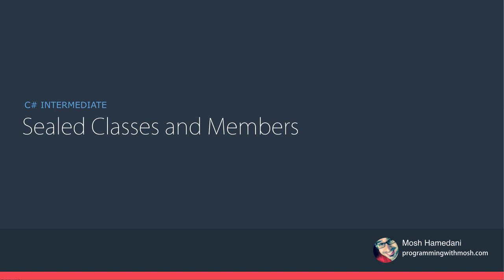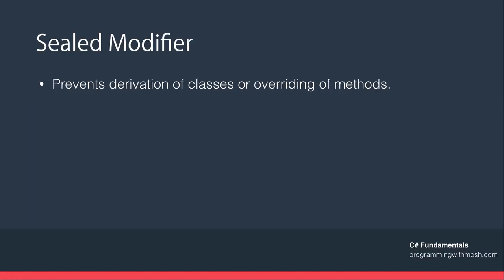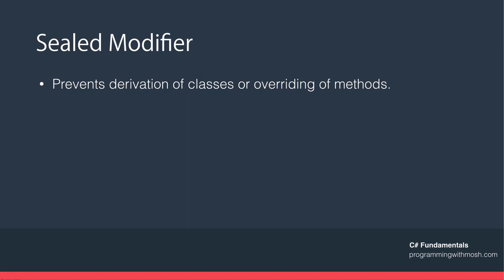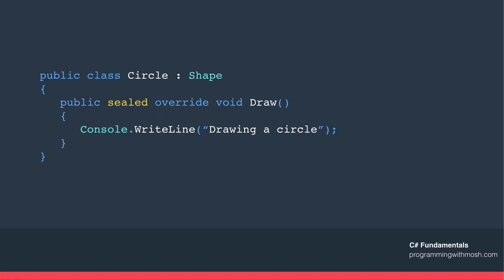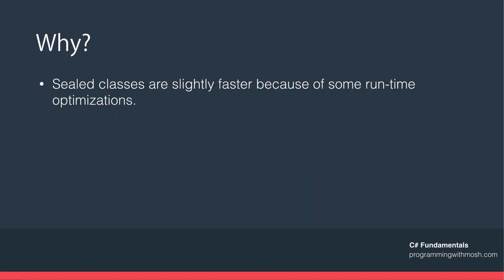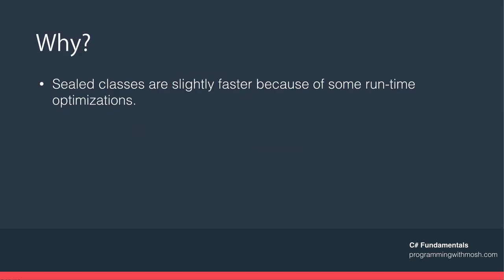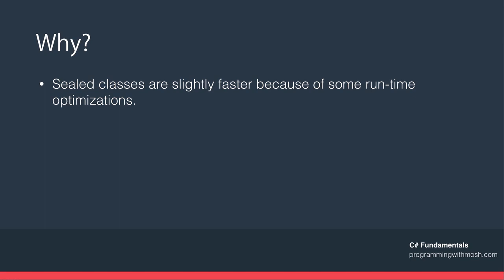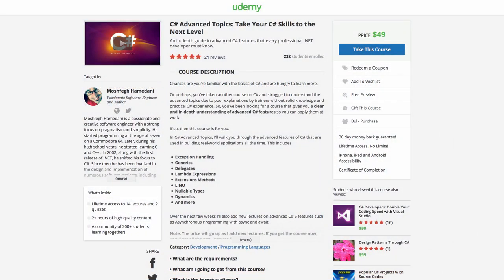Concept in c#(3)